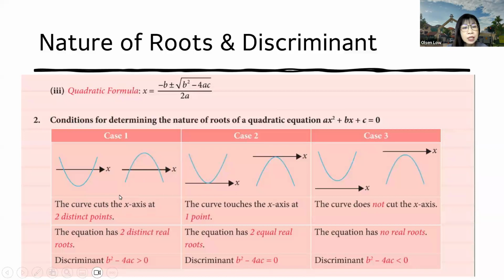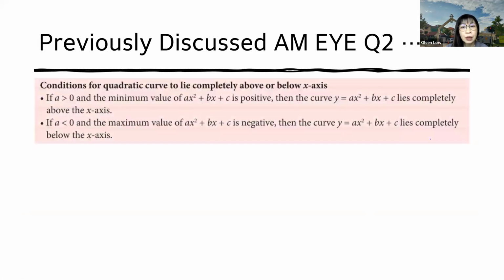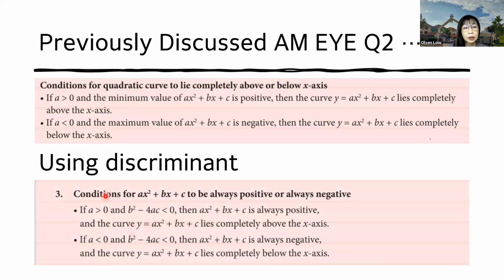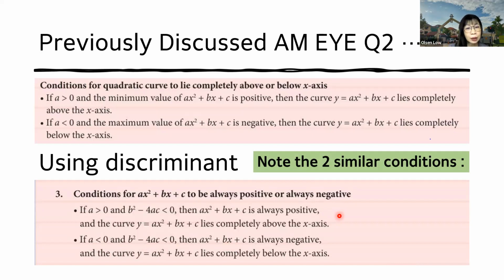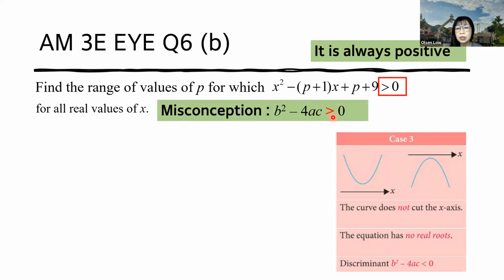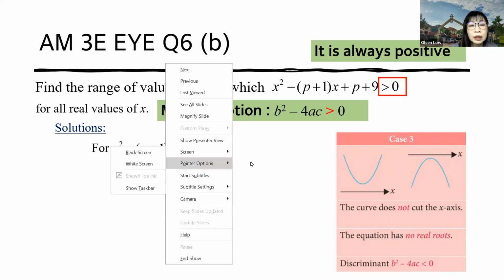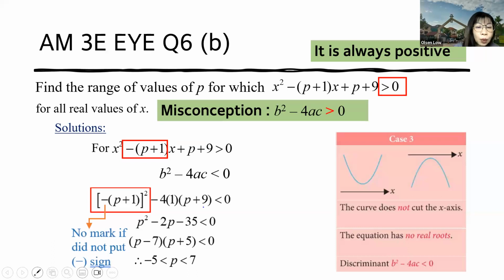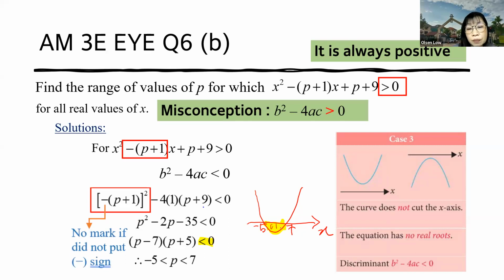When a quadratic curve is always positive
This video will demonstrate how you can show that a quadratic function is always positive.